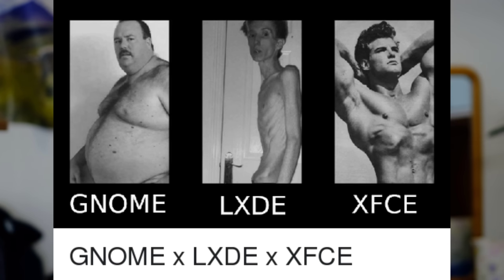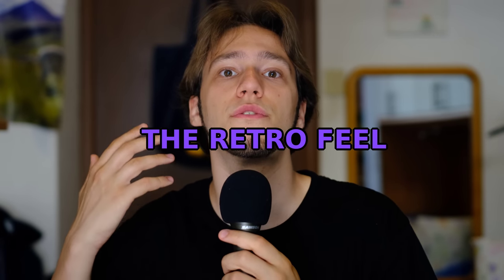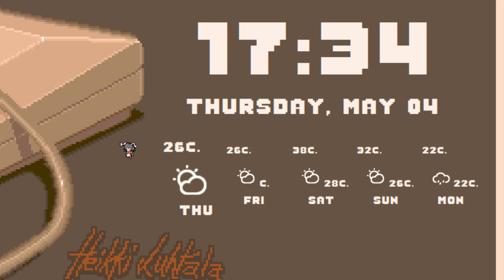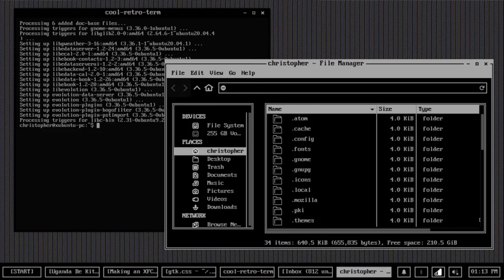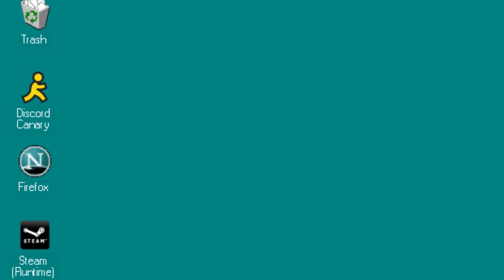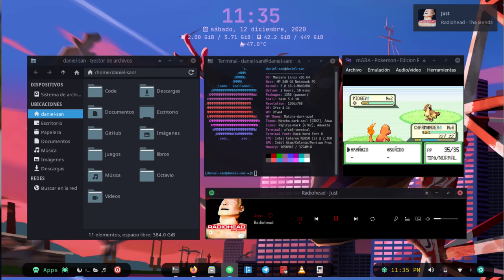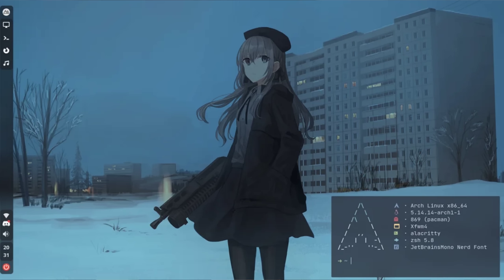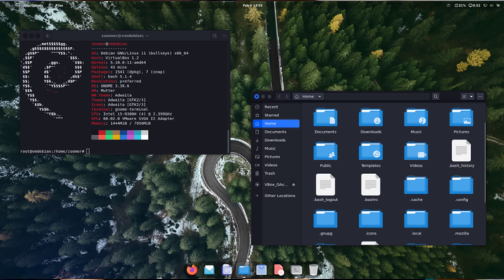XFCE Wild Customizations!